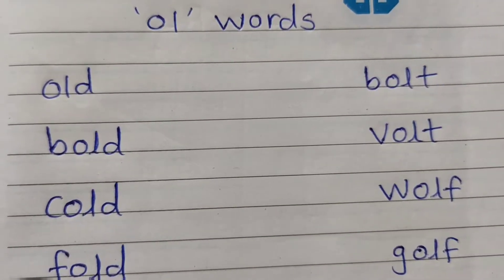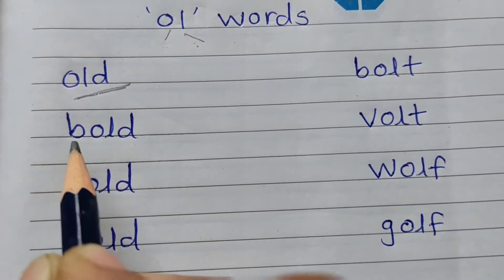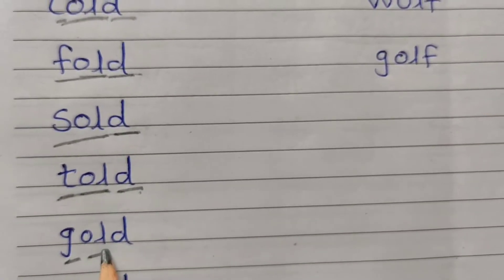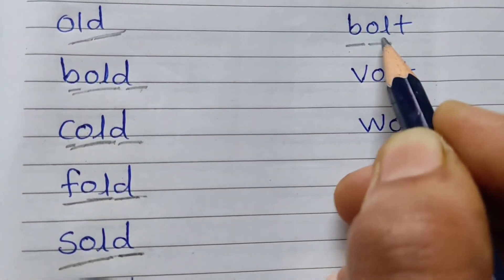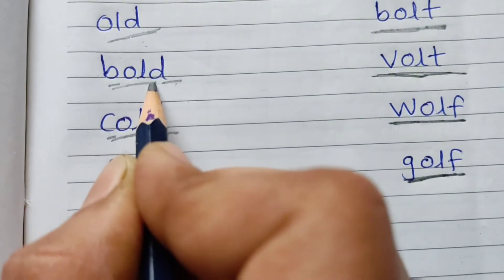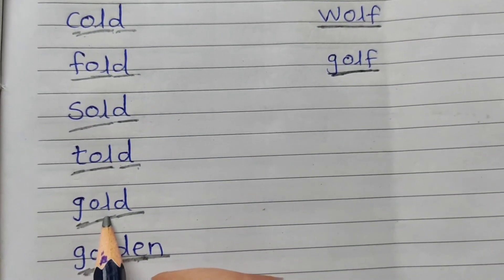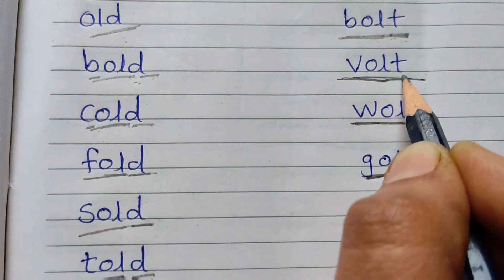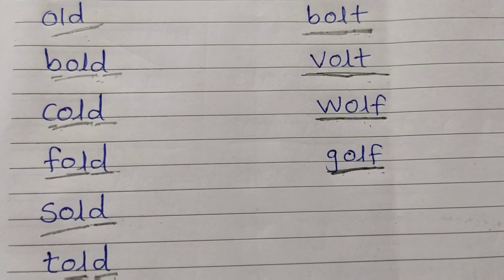'Ol'words for kids|'ol'words with meaning